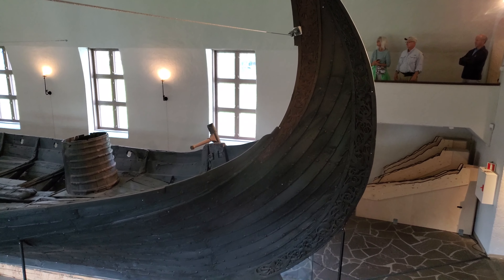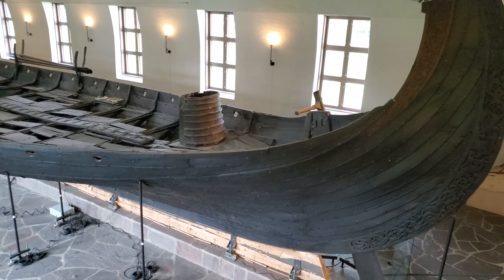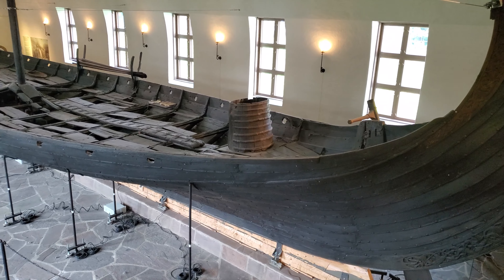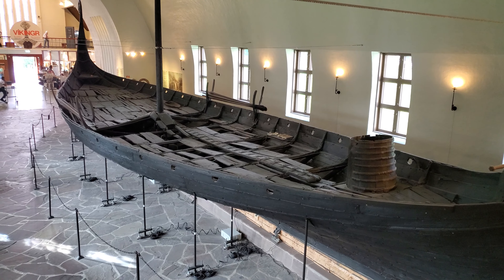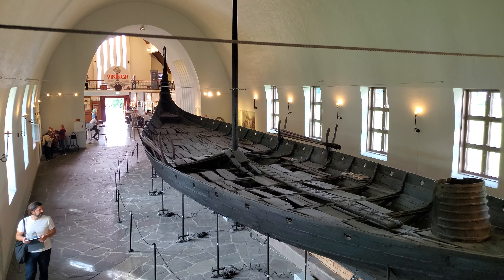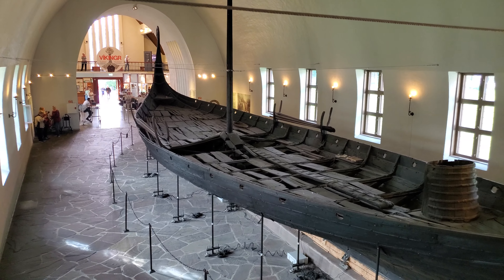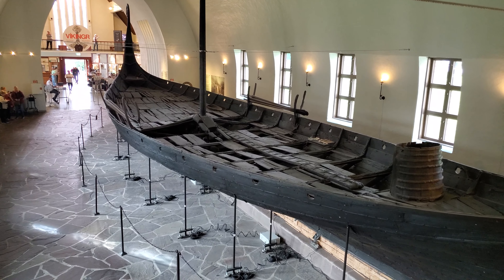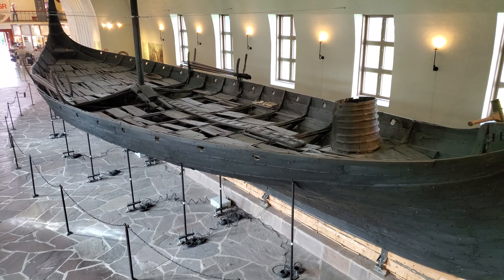Oseberg Ship, Viking Ship Museum in Oslo, Norway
Go ahead and read the Wikipedia article on this amazing ship. . Aug 8, 2019.